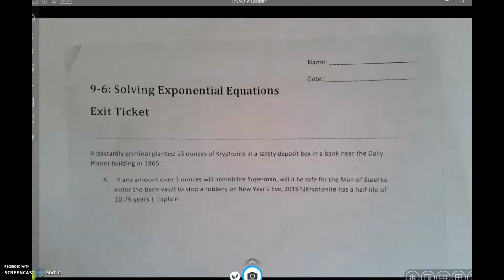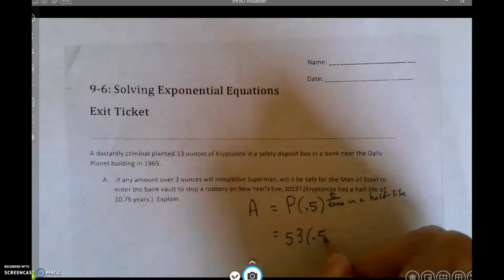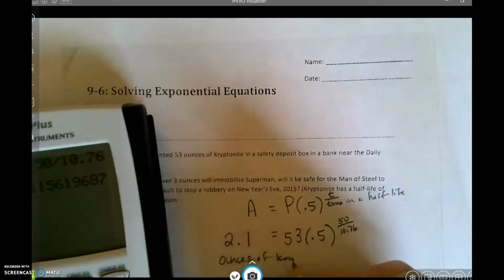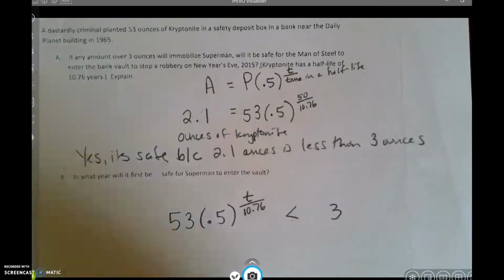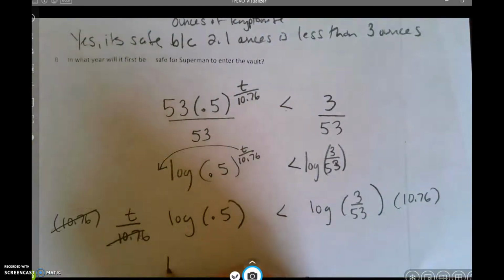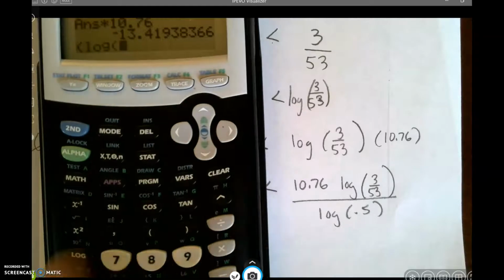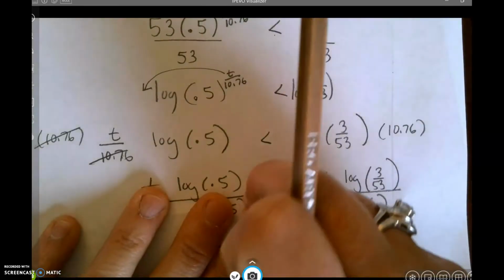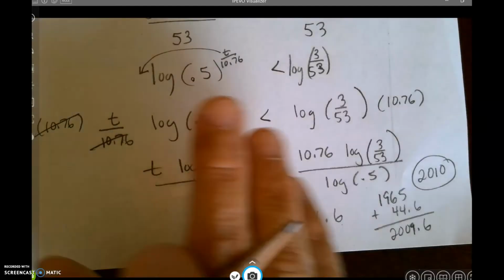9.6 Solving Exponential Equations Exit Ticket